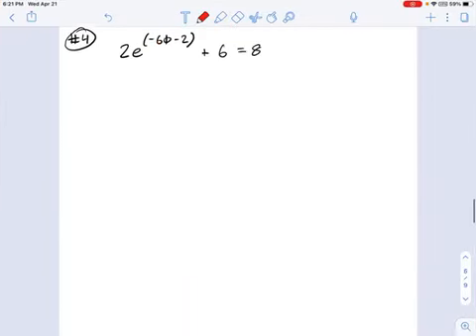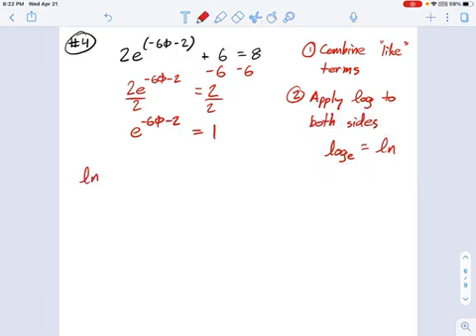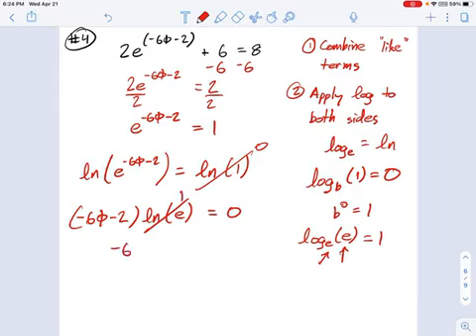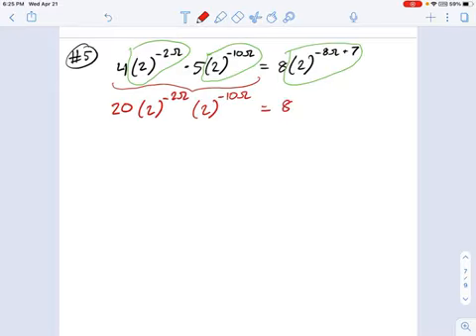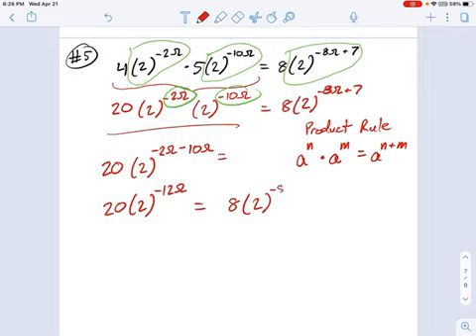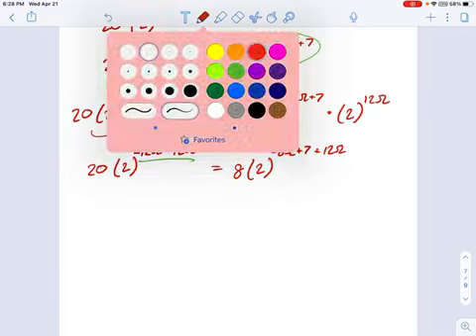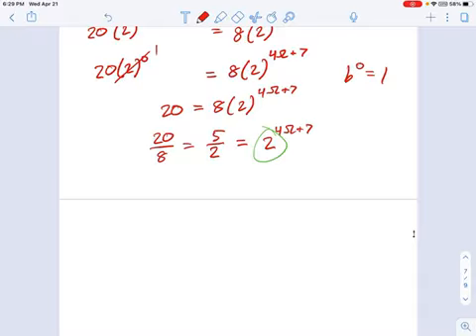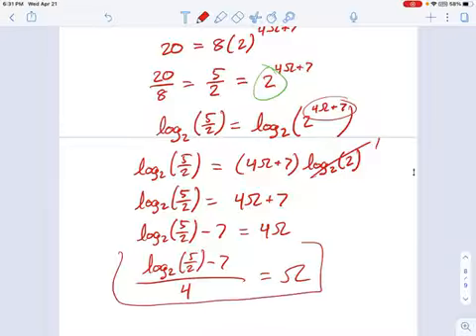SM3.06.41 - Solving Exponential Equations With Logarithms (Unequal Bases)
Murphy Math --
Solving exponential equations using logarithms.  Examples show unequal bases of exponentials.  Includes discussion of the selection of logarithm base, Product Rule, Quotient Rule, Power Rule.